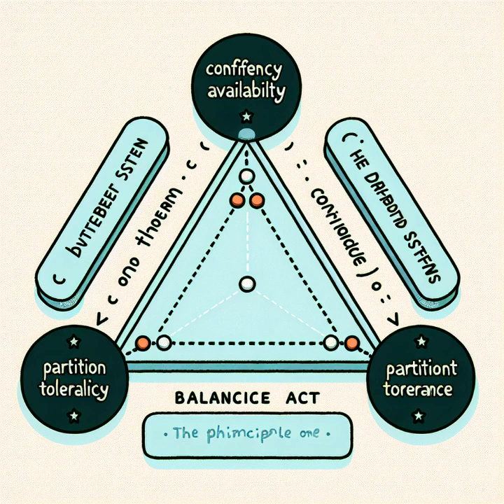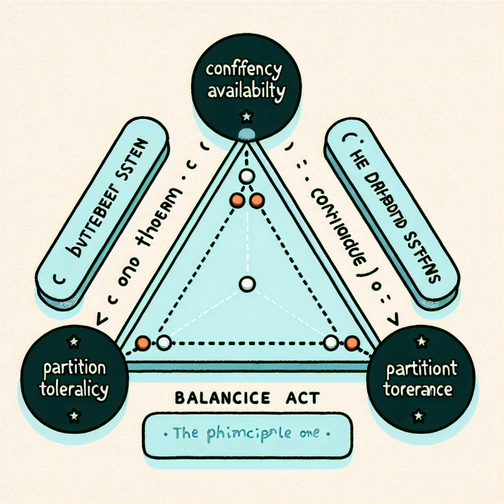⚖️ CAP Theorem Explained: Navigating the Trade-Offs in Distributed Systems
In the world of distributed systems, achieving consistency, availability, and partition tolerance simultaneously is a challenging task. The CAP theorem, formulated by computer scientist Eric Brewer in 2000, explores the inherent trade-offs involved in designing and operating such systems. In this blog post, we'll delve into the CAP theorem, its key concepts, and the implications it has on distributed system design.